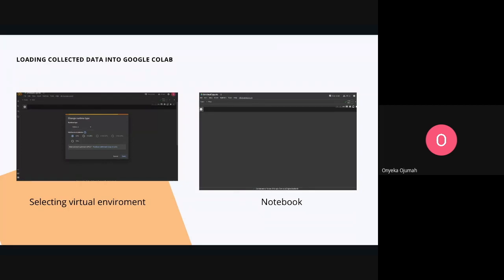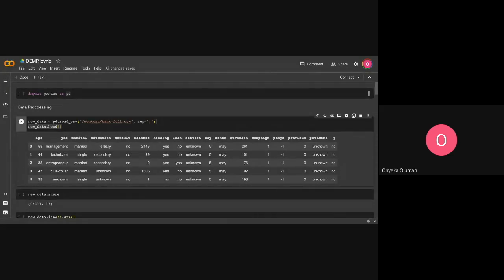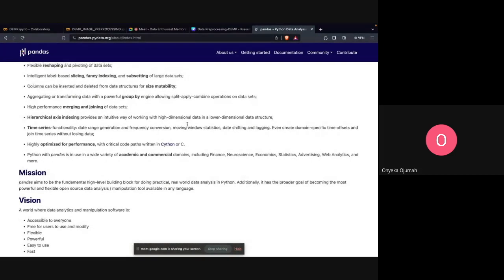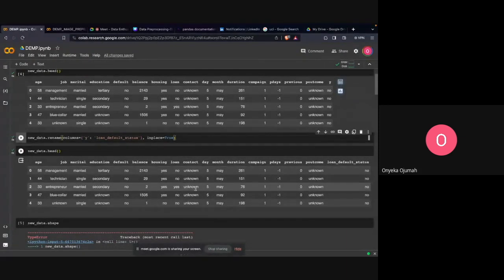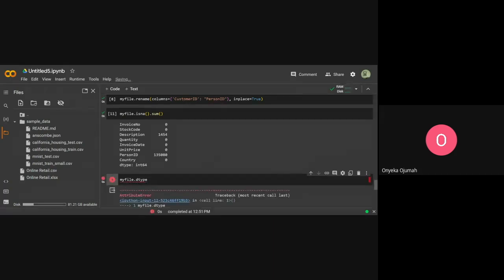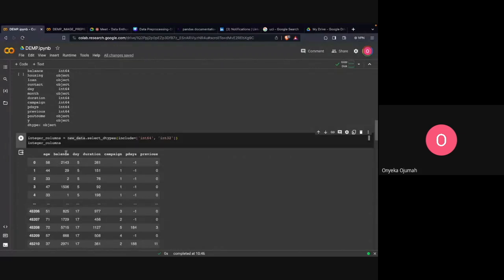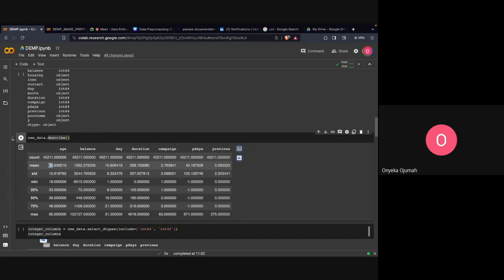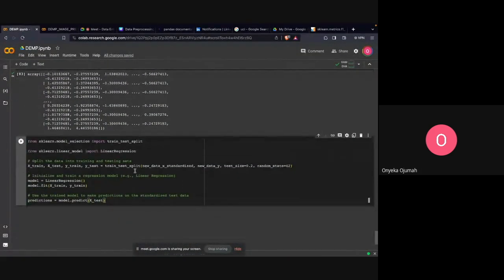Mastering Data Collection and Preprocessing for Machine Learning | Step-by-Step Tutorial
Welcome to this insightful video on Data Collection and Preprocessing for Machine Learning Models. In this tutorial, we dive deep into the critical aspects of data gathering and preparing your data for machine learning applications.

Timestamps:
- 0:00 - Introduction
- 1:43 - Getting Started with Google Colab
- 8:38 - The Importance of Data Preprocessing
- 14:50 - Uploading Data to Google Colab
- 17:29 - Exploring Data with Pandas
- 1:09:22 - Utilising Scikit-Learn for ML

Plus, we've got you covered with a list of resources to find data for your own projects, from Kaggle to government repositories and more:

- Kaggle
- Data.gov
- UCI Machine Learning Repository
- Quandl
- World Bank Data
- IMF Data
- Google Dataset Search
- Amazon Web Services (AWS) Data Exchange
- Microsoft Azure Open Datasets
- FiveThirtyEight Data
- NOAA Data
- European Data Portal
- European Space Agency (ESA) Open Data
- OpenStreetMap
- United Nations Data
- NASA Open Data
- UNECE Data
- Healthcare Cost and Utilisation Project (HCUP) Data
- Google Trends Data
- Bureau of Labor Statistics (BLS) Data

Watch now to enrich your understanding of these fundamental steps in your machine learning journey.